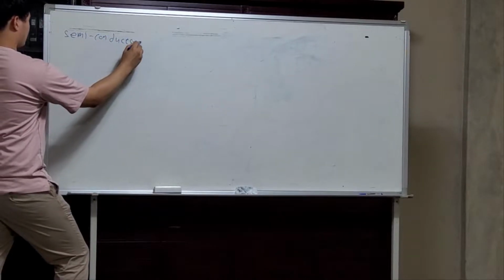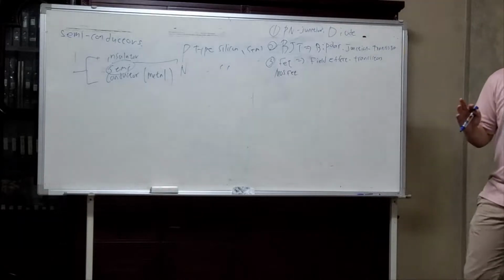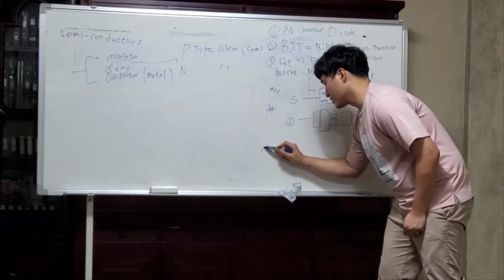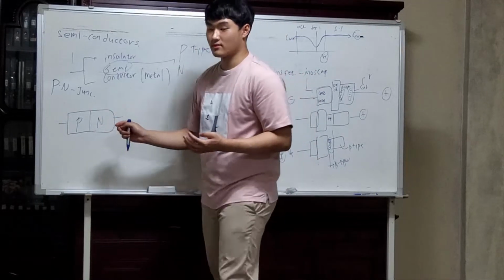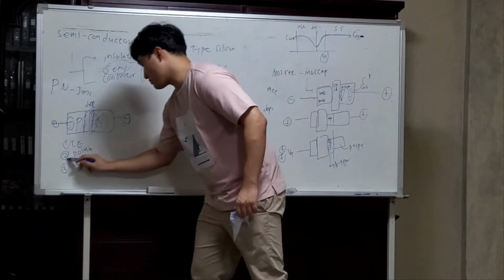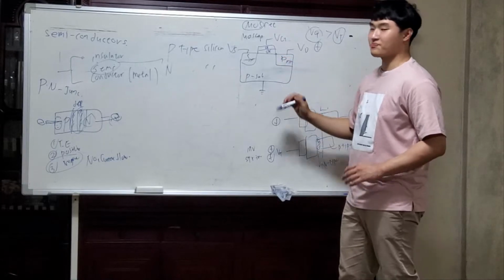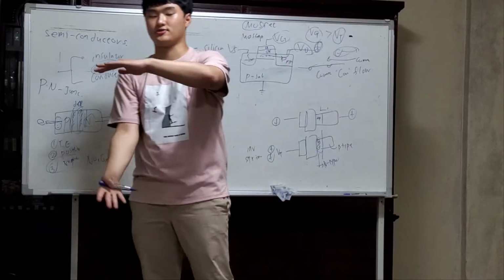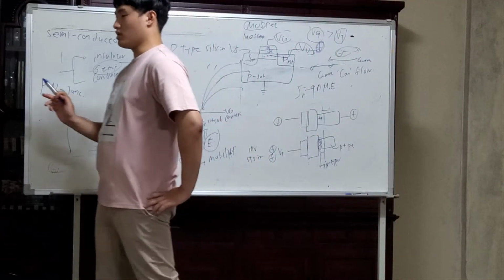Technique of semi-condFabrication -1/rev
from pn to mosfet